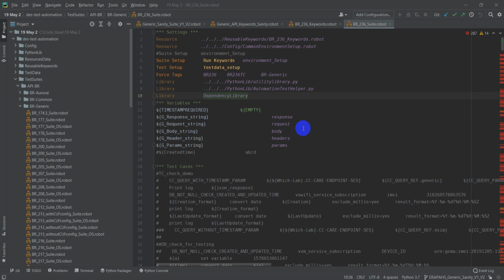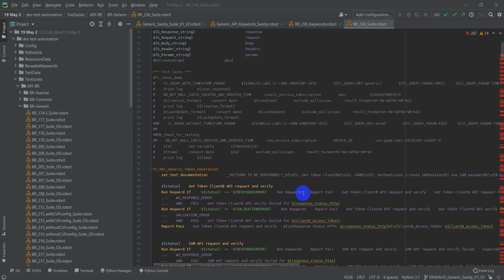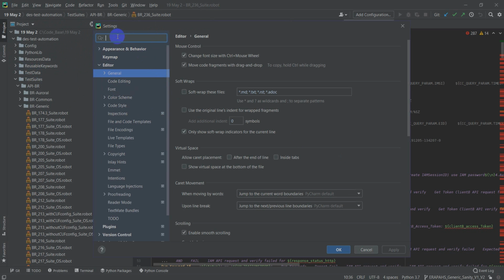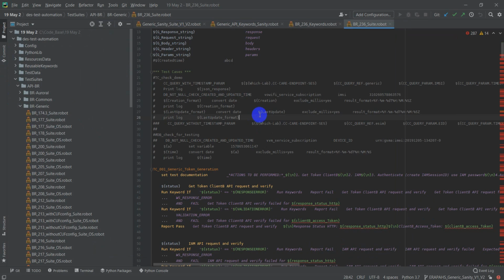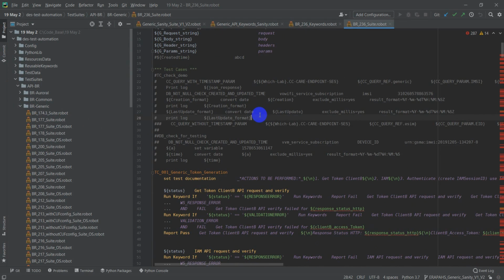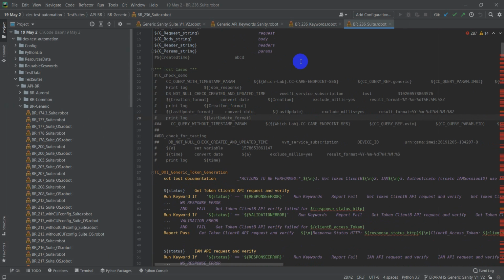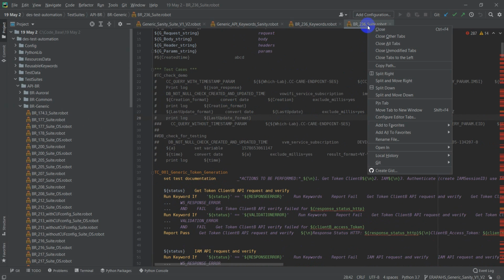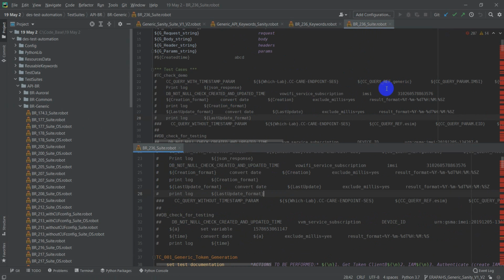How to change PyChram Font Size by Mouse Scroll